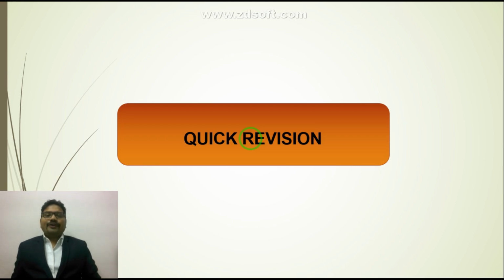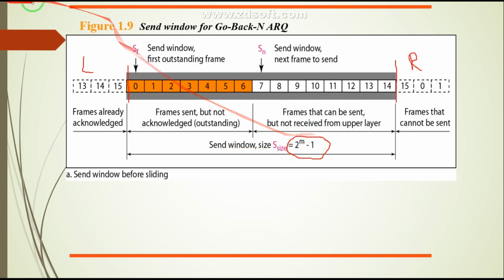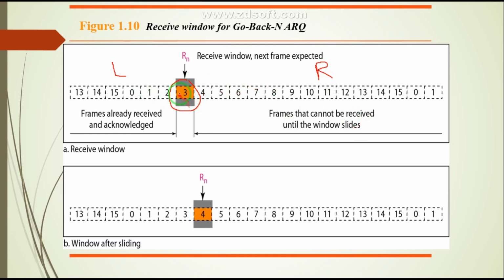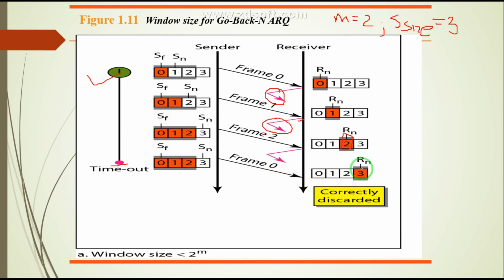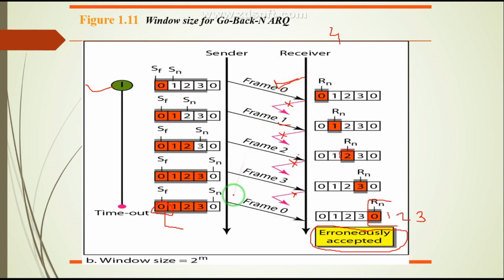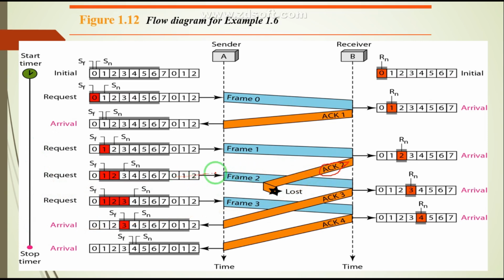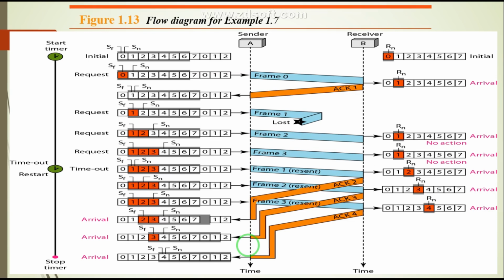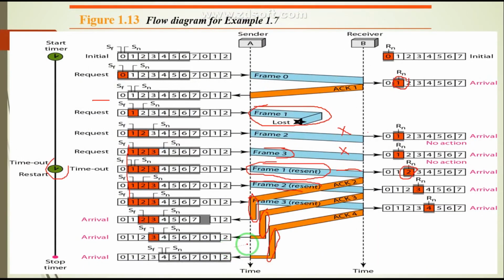10 Go Back N ARQ Protocol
Go Back N ARQ Protocol